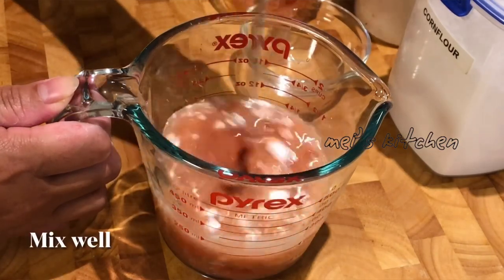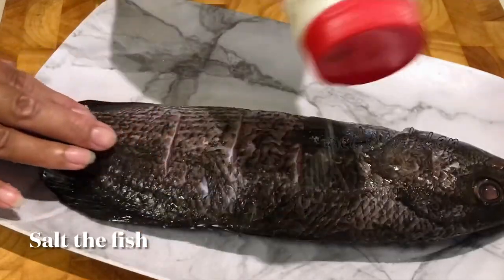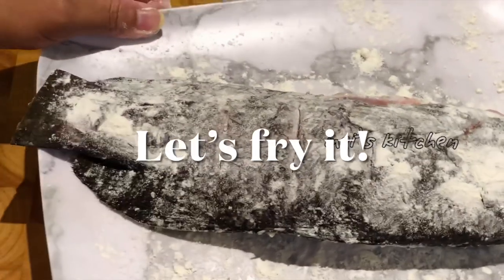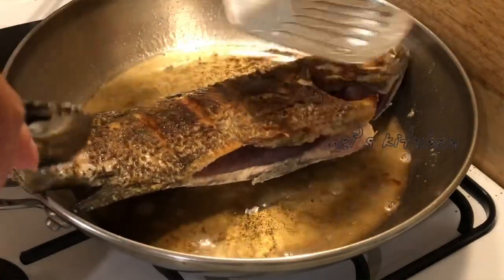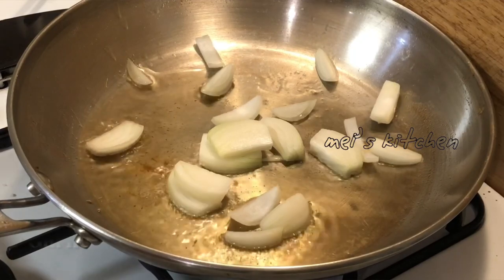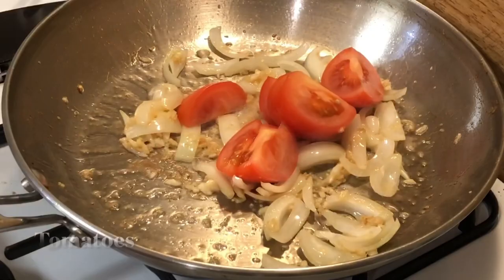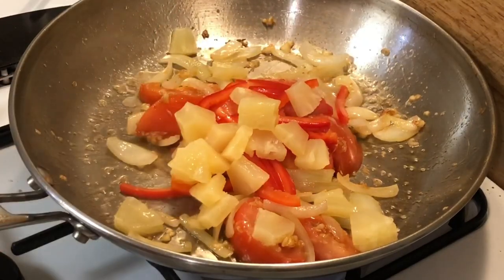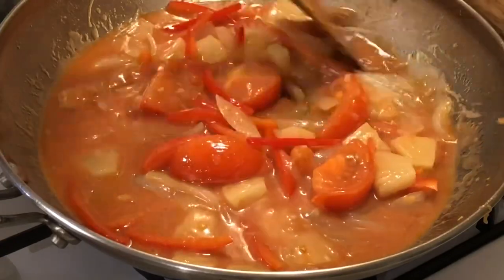KEEP IT SIMPLE BUT TASTY !! EASY SWEET AND SOUR WHOLE FISH WITH PINEAPPLE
How to make sweet and sour fish. Cooking is all about your taste, adjust accordingly.

Cooking is my passion, not as a professional chef but as a person dedicated to finding way's to make food tasty, healthy and to share with others.

INGREDIENTS :
500 grams to 1 kilo whole fish of your choice, scaled and gutted
1 small can of canned pineapple chunks, reserved the juice
1 onion, sliced
1/2 tbsp crushed ginger
4 cloves garlic minced
1 large tomato, sliced
1/2 red bell pepper, sliced
salt to taste
cooking oil.
DREDGE : salt, plain flour

SAUCE :
1/2 cup pineapple juice
1/2 cup water
3 tbsp tomato sauce
2 tbsp white vinegar
2 tbsp white sugar
1 tbsp cornflour/cornstarch